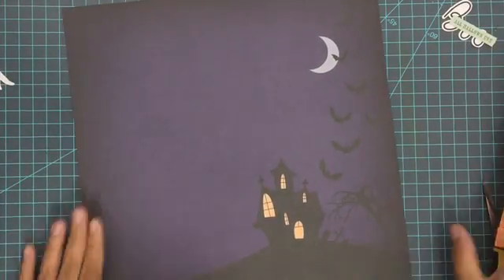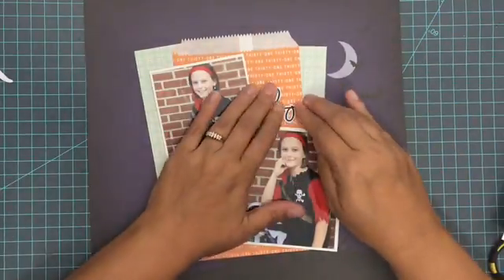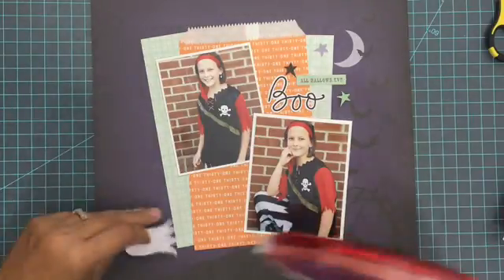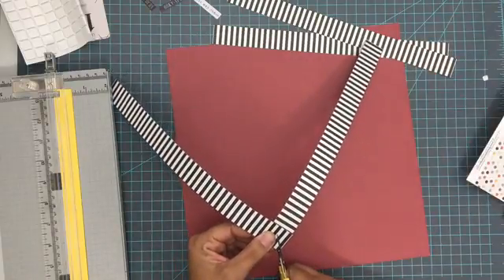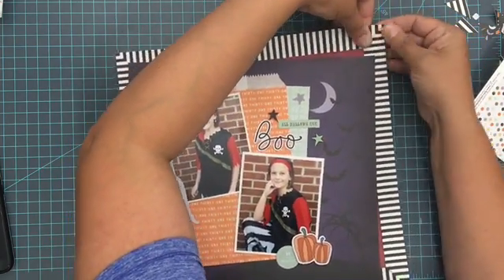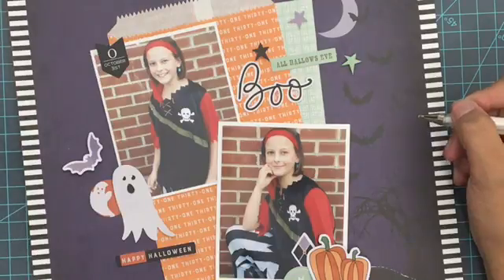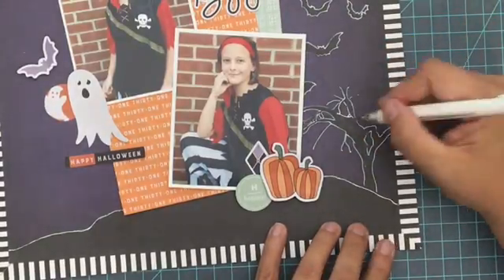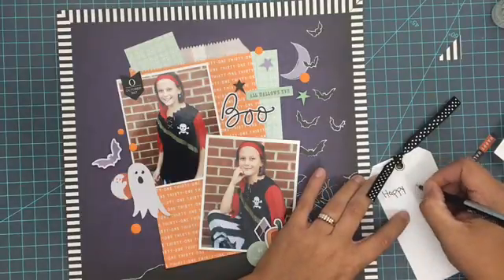Scrapbook Layout Process Video - White Pen Technique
Join me as I change up the whole look of this Halloween Layout by adding white pen to it.  The layout features pieces from The ScrapRoom Kit this month which you can find If you want to check out additional supplies from this layout just click on any of the affiliate links below - Thanks for Your Support!